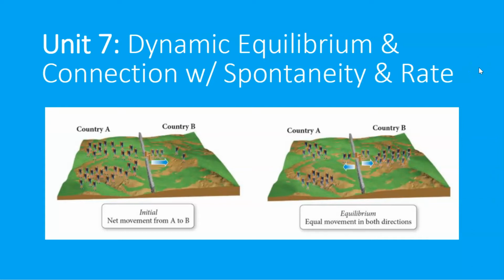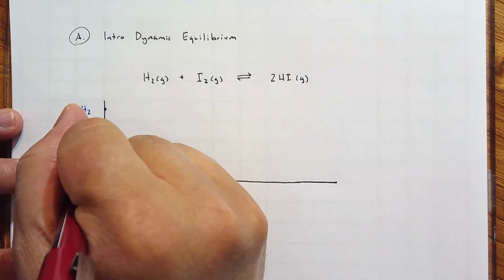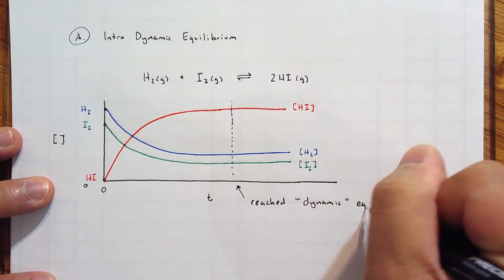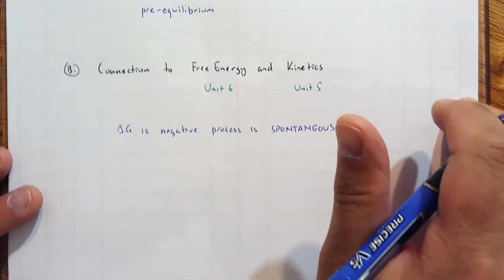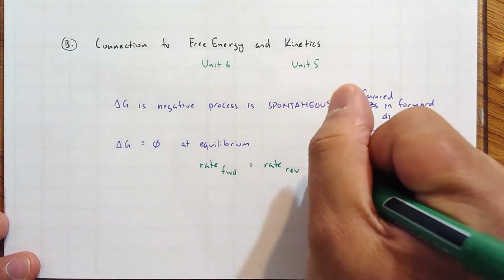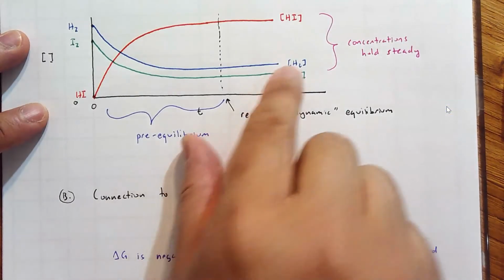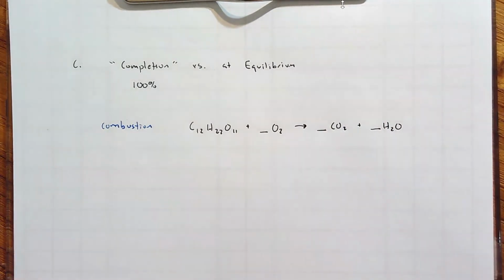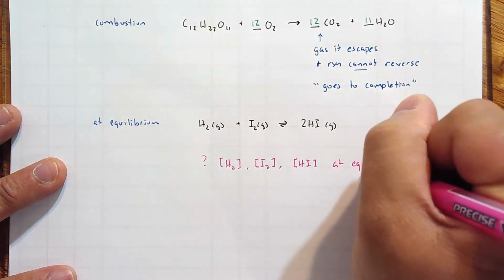Dynamic Equilibrium & the Connection with Spontaneity (Unit 6) & Rate (Unit 5)